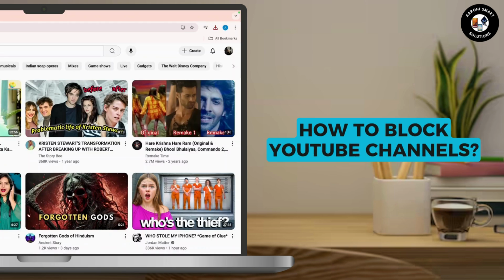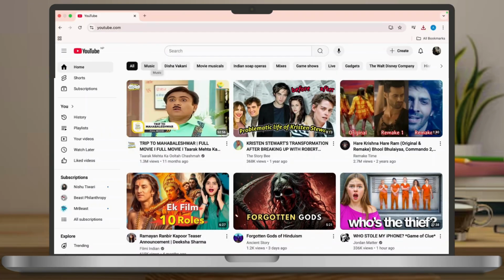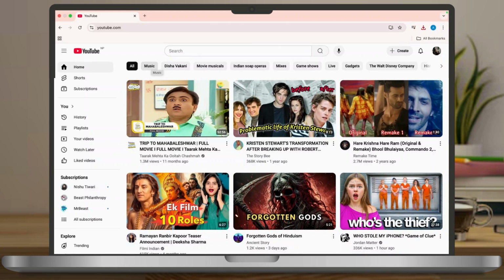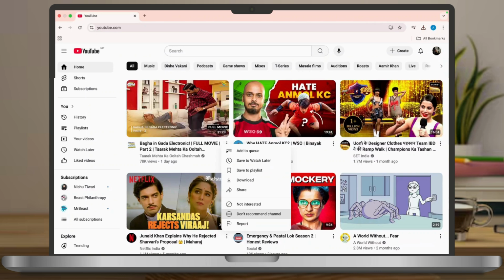How to Block YouTube Channels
Want to block unwanted YouTube channels and clean up your feed? This video will guide you through the steps on how to block YouTube channels easily. Whether you're asking, "How do I block YouTube channels?" or need help managing your YouTube experience, this tutorial has you covered. Learn how to hide channels you don't want to see and keep your feed focused on the content you enjoy. Watch now to discover how you can block YouTube channels today!

Timestamps:
00:00 How to Block YouTube Channels
00:10 Why Should You Block YouTube Channels?